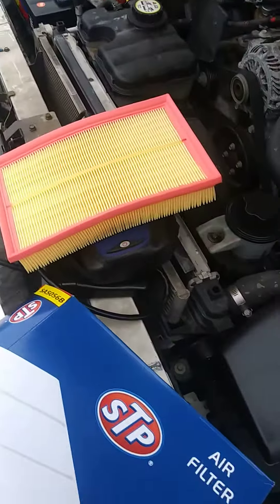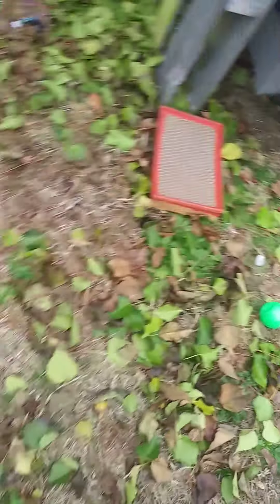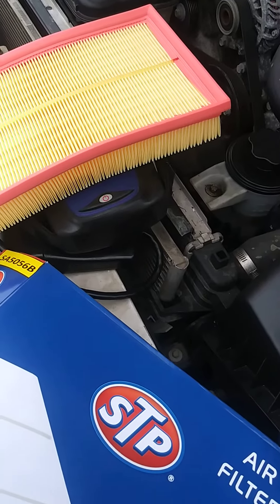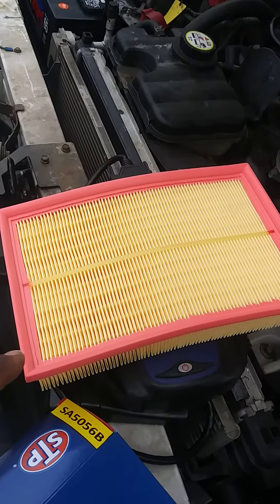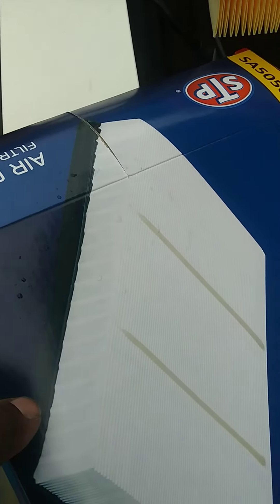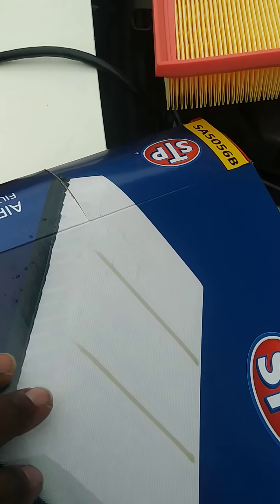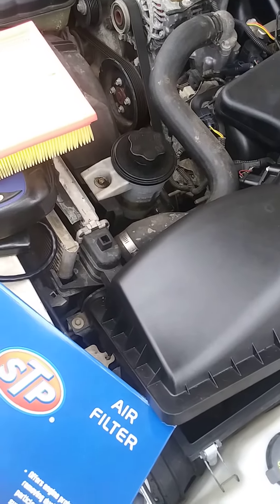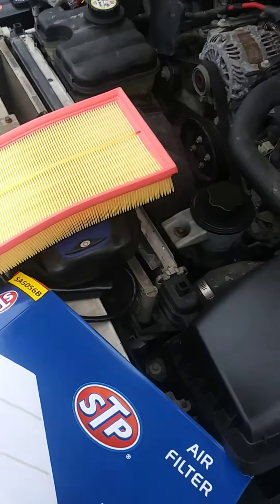P061B code on limp mode here's why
problem solved